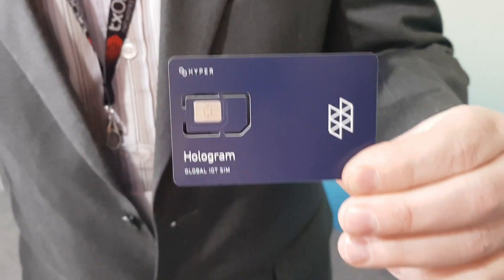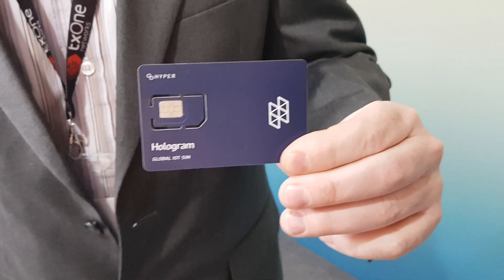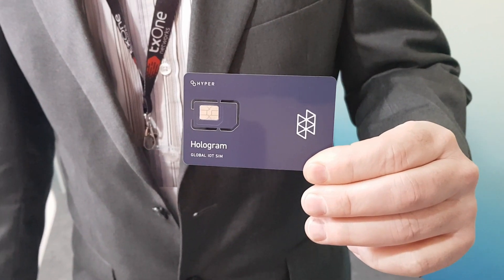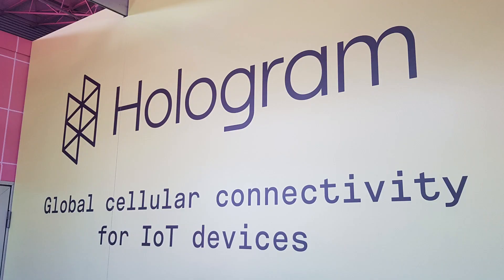eeNews Europe Interview with Hologram, Cory Dixon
At the IoT Solutions Show in Barcelona (2023) eeNews is meeting up with Hologram to discuss IoT connectivity